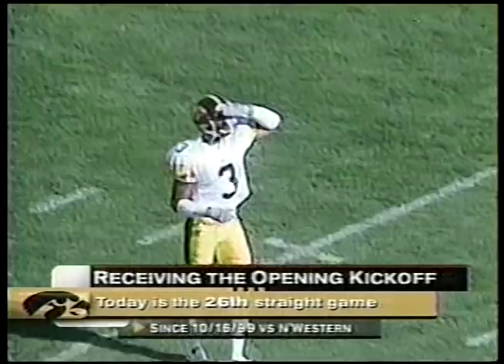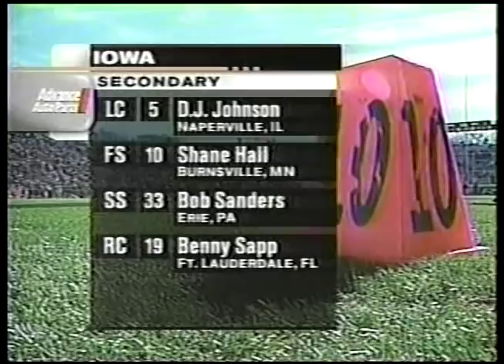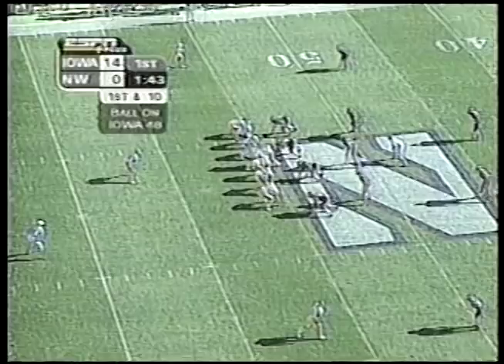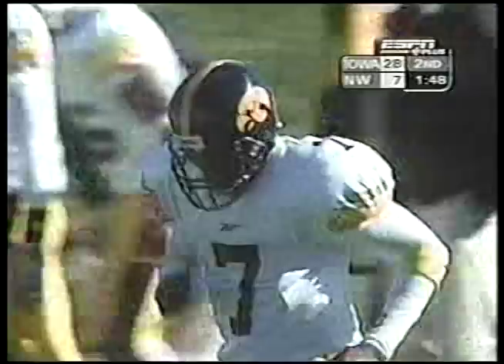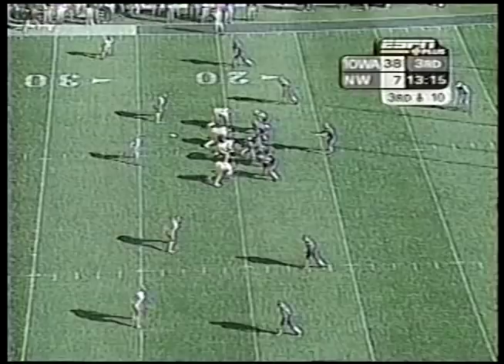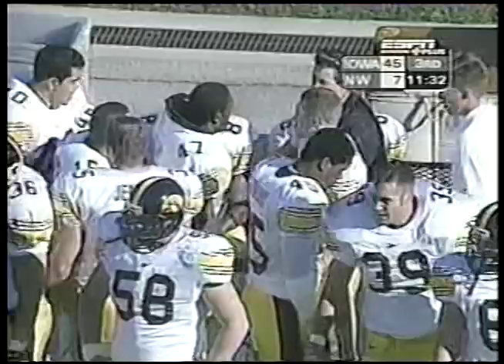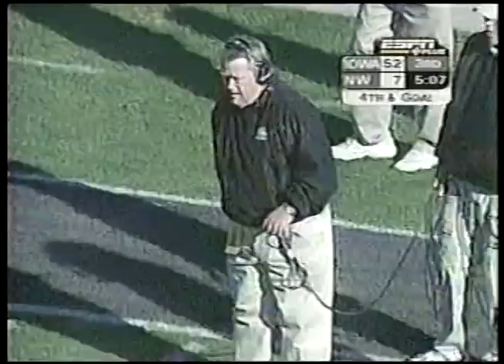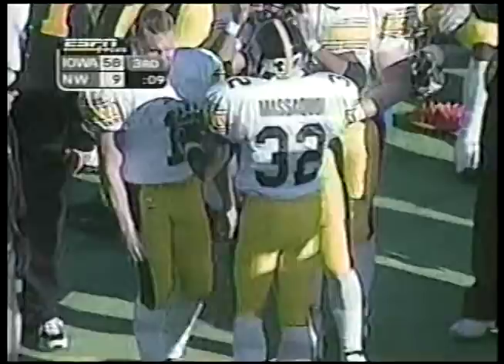2001 Iowa vs. Northwestern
Iowa NU

First downs 25 14

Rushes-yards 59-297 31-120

Passing 305 136

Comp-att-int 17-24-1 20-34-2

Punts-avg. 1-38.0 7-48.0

Fumbles-lost 2-0 1-1

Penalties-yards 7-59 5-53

Time of possession 31:39 28:21

Individual statistics

Rushing: Iowa, Ladell Betts 22-86, Aaron Greving 11-77, Fred Russell 5-52, Jeremy Allen 6-30, Brad Banks 5-25, Siaka Massaquoi 5-21, Scott Rathke 2-2, Kyle McCann 1-2, Robbie Crockett 1-2, Edgar Cervantes 1-0; NU, Kevin Lawrence 9-51, Zac Kustok 9-34, Torri Stuckey 6-17, Tony Stauss 6-15, Ashton Aikens 1-3.

Passing: Iowa, McCann 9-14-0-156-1, Banks 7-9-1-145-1, David Raih 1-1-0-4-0; NU, Kustok 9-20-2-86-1, Stauss 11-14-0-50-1.

Receiving: Iowa, Kahlil Hill 6-133, C.J. Jones 4-77, Allen 2-65, Dallas Clark 2-19, Warren Holloway 1-4, Erik Jensen 1-4, Cervantes 1-3; NU, Stuckey 5-30, Aikens 4-22, Jovan Witherspoon 4-18, Kunle Patrick 3-26, Ronnie Foster 2-9, Sam Simmons 1-29, Trai Essex 1-2.

Tackle leaders: Iowa, Roger Meyer 3 solos-4 assists, Aaron Kampman 2-5, Kevin Worthy 2-5, Sean Considine 2-4, Colin Cole 3-2, Joseph Uselman 2-2, Mike Dolezal 2-2, Fred Barr 1-3, Bob Sanders 1-3; NU, Kevin Bentley 7-9, Raheem Covington 5-5, Billy Silva 4-6, Mark Roush 2-6, Marvin Ward 6-0, Patt Durr 4-2, Luis Castillo 3-3, Napoleon Harris 1-4, Salem Simon 1-4, Colby Clark 0-5, Onaje Grimes 1-3